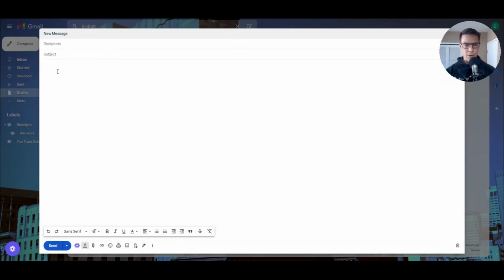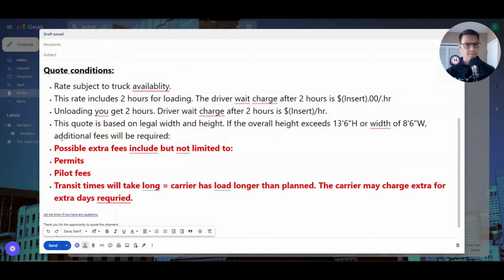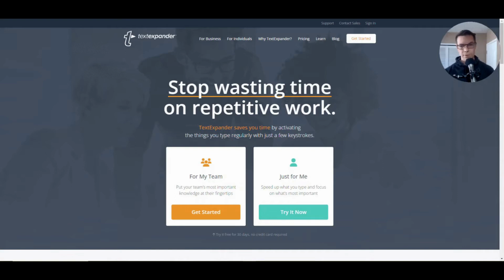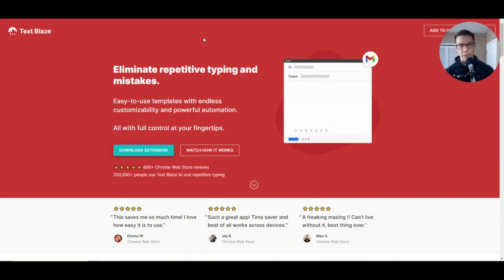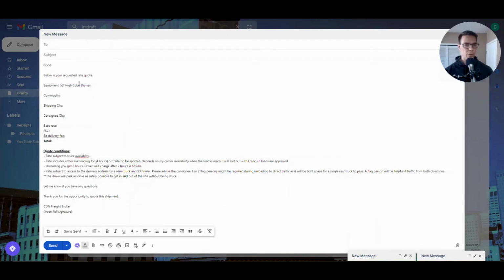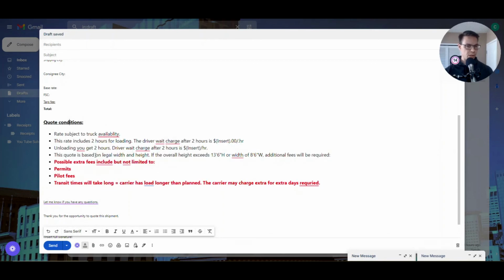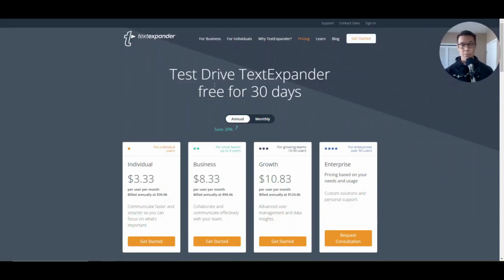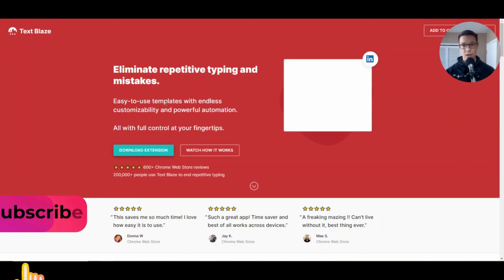SAVE TIME & Build Consistency with TEXTExpander and TextBlaze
Today, I show you two tools to choose from that will save you time sending repetitive emails or entering the same text repeatedly in your TMS, word files, and more. This is NOT A PAID advertisement. TextExpander offers a 30-day trial, and TextBlaze has a free plan (limitations) and a paid plan.

00:00 Introduction
00:45 Examples of TextExpander in use
03:14 Text Expander vs TextBlaze
05:25 Building Consistency
08:07 Unique example with images
08:36 Final Thoughts